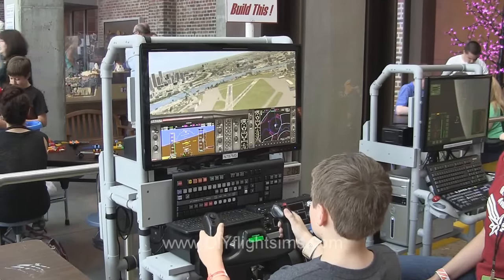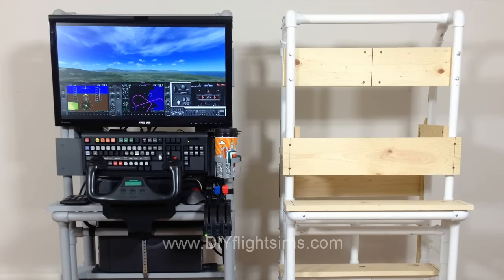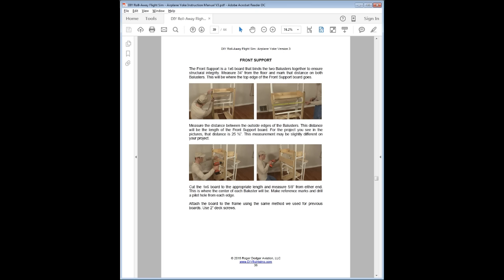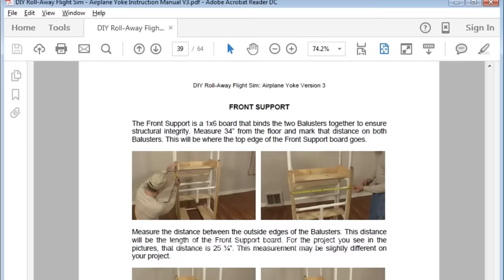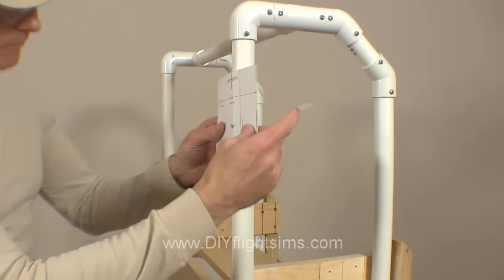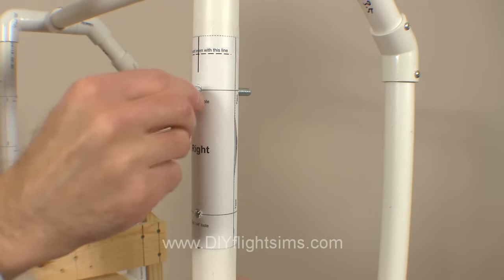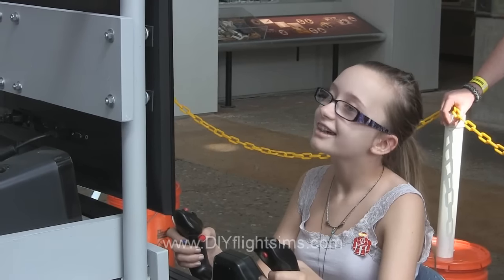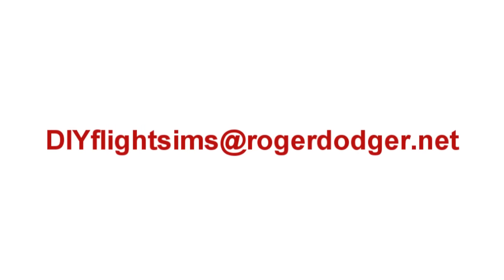New Instruction Manual: Roll-Away Flight Sim